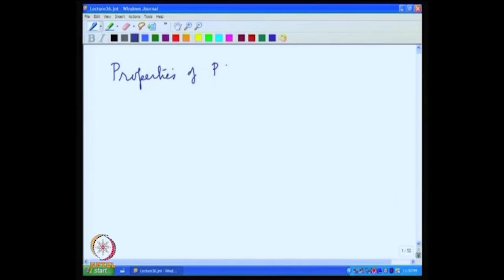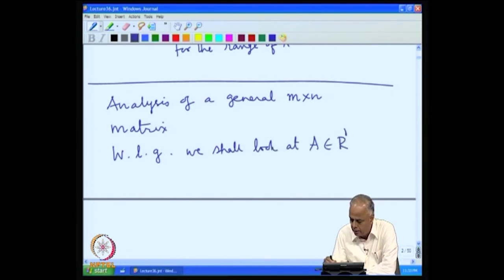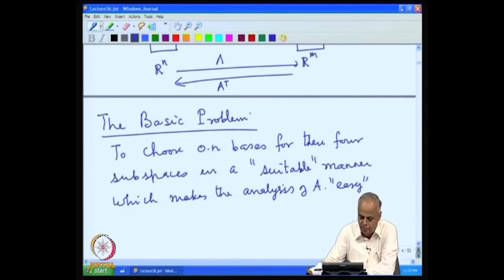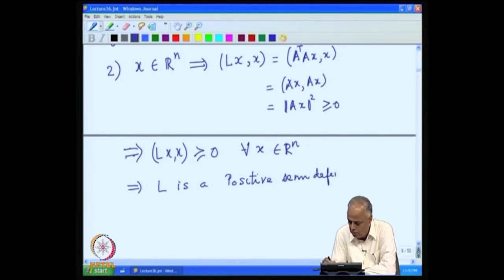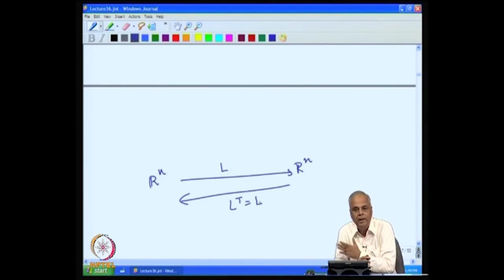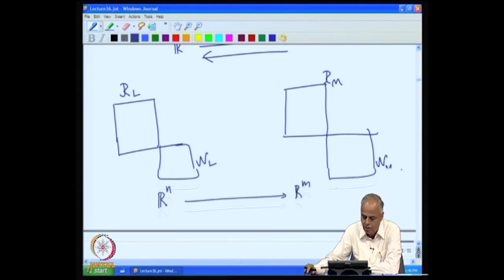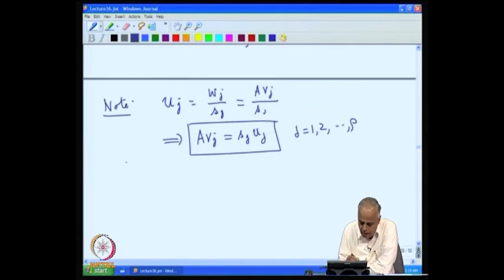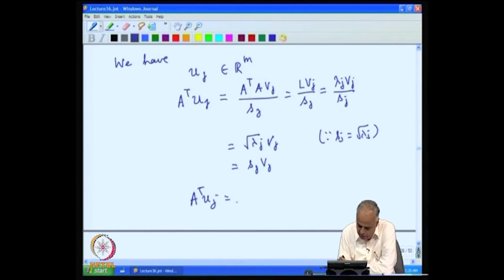Singular Value Decomposition (SVD) Part 2